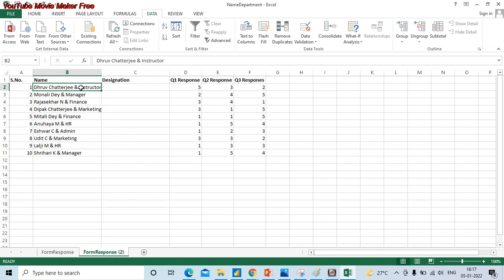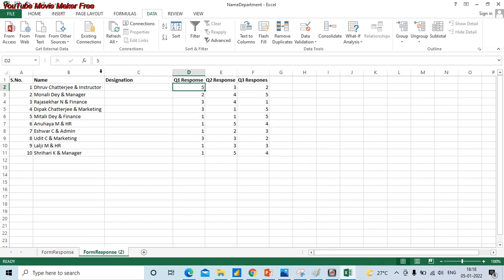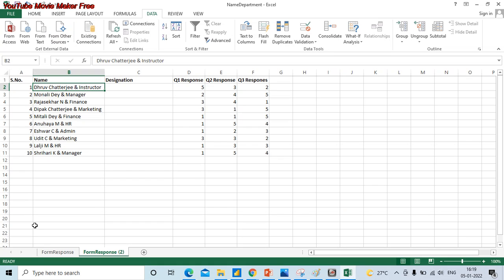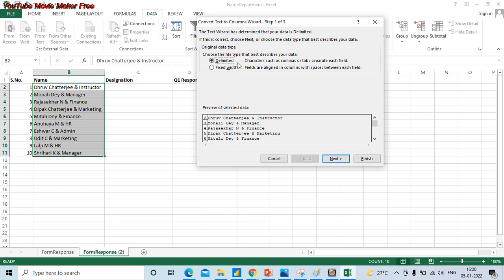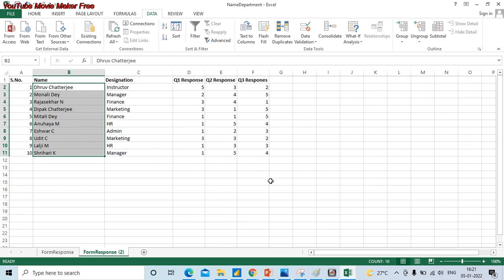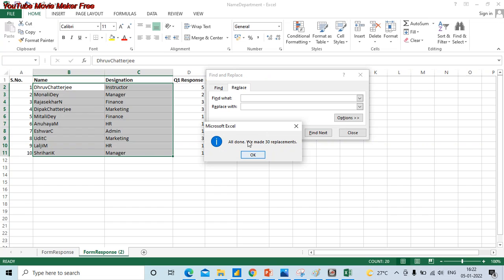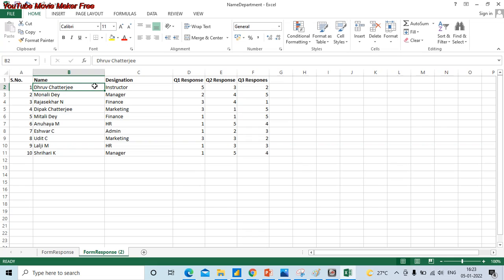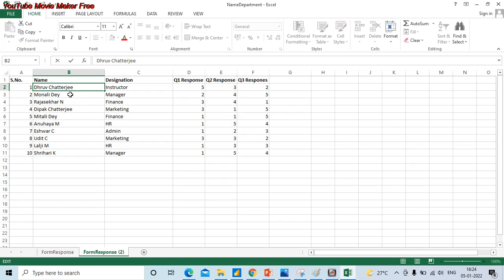Excel Text to Columns | Google Form Responses Use Case - Part 1 | LearnDConcept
We will be talking about using the Text to Columns feature of Excel to clean a sample Google Forms response for further processing. Bonus tips are sprinkled throughout the video, so do watch till the end!